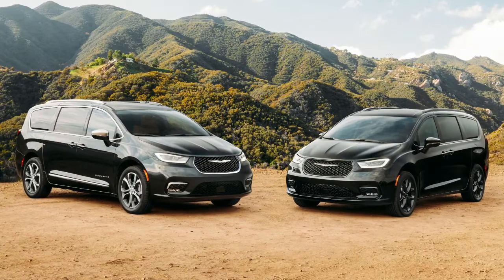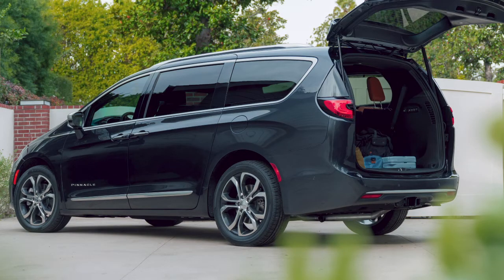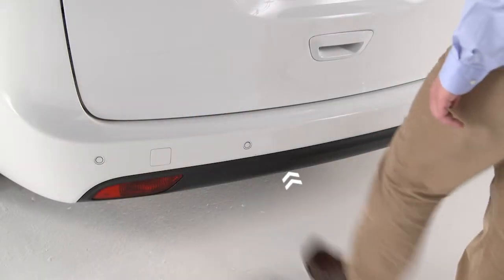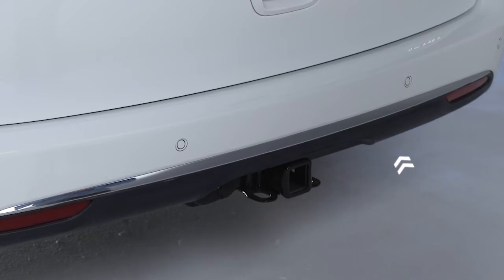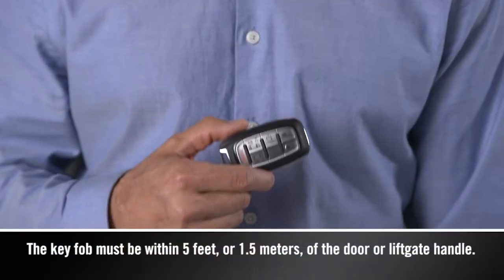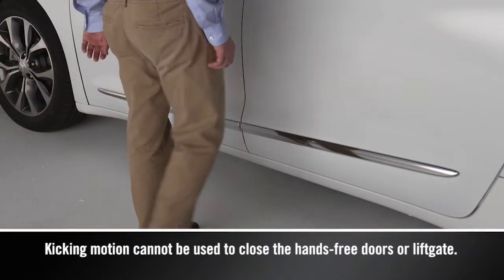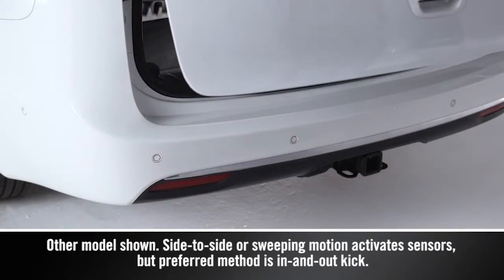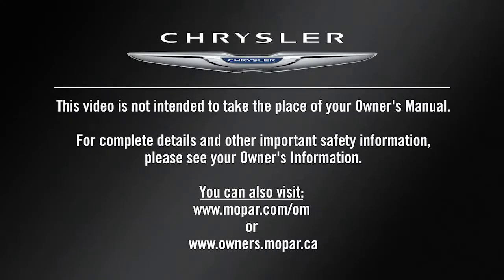Hands-Free Sliding Door and Liftgate | How To | 2023 Chrysler Pacifica & Pacifica Hybrid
The 2023 Chrysler Pacifica's optional Hands-Free Sliding Doors and Liftgate let you open your vehicle without having to fumble for your keys… or even the door handle. Just use a straight, gentle kicking motion with your keyless entry key fob in your pocket. The Sliding Doors or Liftgate will power open.

Transcript

[music playing]

When you’ve got an armload of groceries or luggage, the optional Hands-Free Sliding Doors and Liftgate let you open your vehicle without having to fumble for your keys… or even the door handle.
There are separate activation zones - one below each of the sliding doors, and one below the center of the liftgate. If equipped with the trailer tow package, you’ll find the liftgate’s hands-free activation zones on the left and right sides of the receiver.

To open either of the hands-free sliding doors or the liftgate…

[text on screen] The key fob must be within 5 feet, or 1.5 meters, of the door or liftgate handle.

[voice over] you’ll need to have the key fob on your person, within 5 feet or 1.5 meters of the door or liftgate handle.

[text on screen] Kicking motion cannot be used to close the hands-free doors or liftgate.

[voice over] Move your foot under the activation zone in a straight, gentle, in-and-out kicking motion…

[text on screen]  Other model shown. Side-to-side or sweeping motion activates sensors, but preferred method is in-and-out kick.

[voice over] or, use a side-to-side or sweeping motion. The sliding doors or liftgate will power open.

Keep in mind, you can turn this feature on and off in your Uconnect settings.